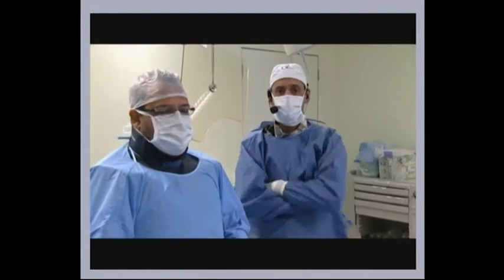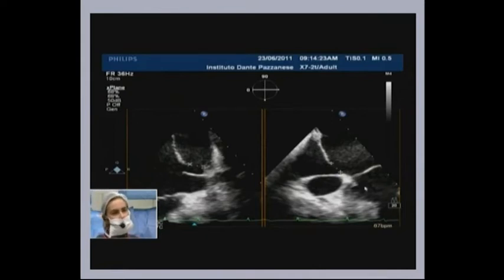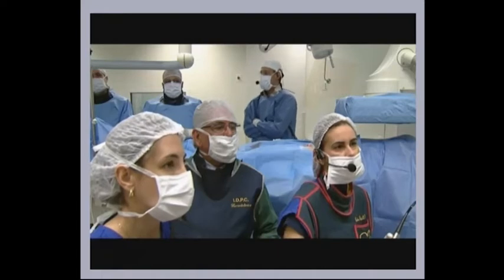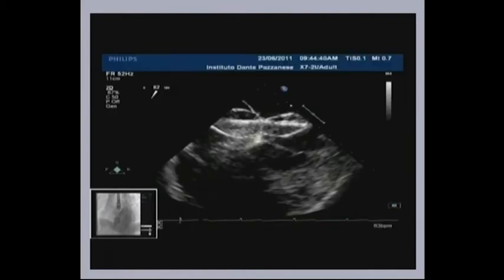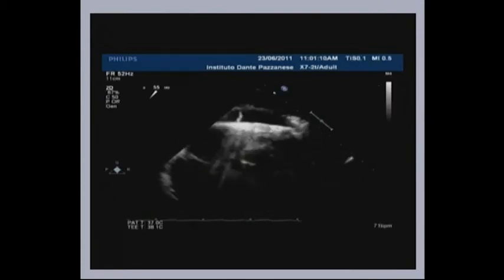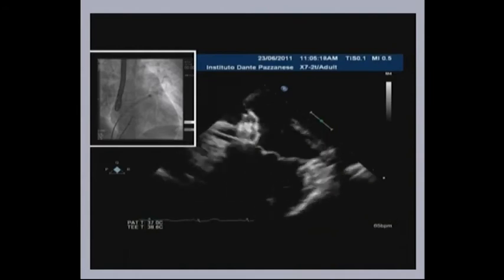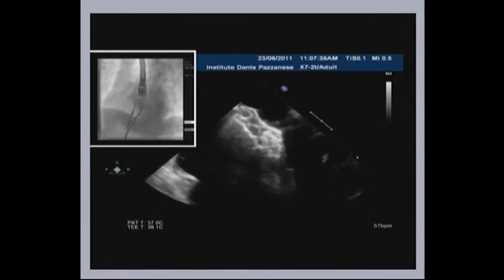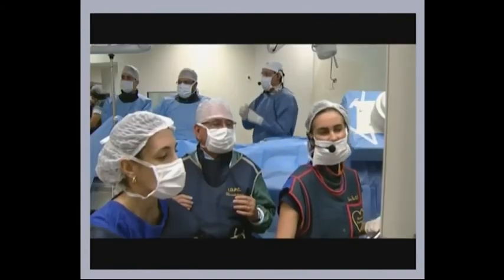CSI 2011 - Sao Paulo Case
Meeting: CSI 2011
Indication: ASD
Product Used: Occlutech Figulla ASD Flex Occluder
Operator(s): Dr. Pedra
Date: June 23, 2011